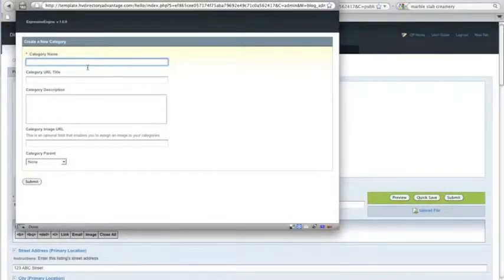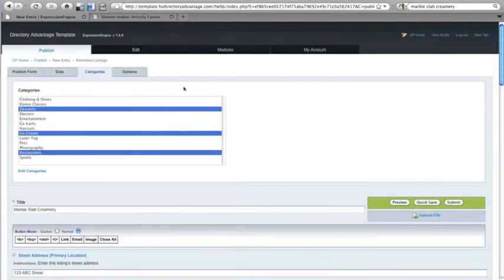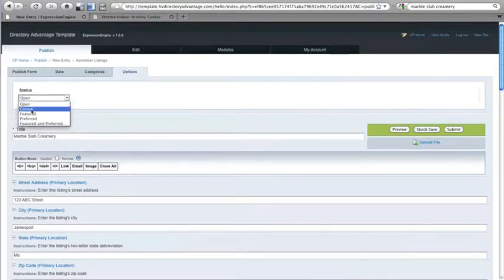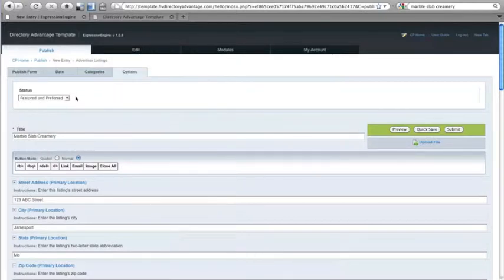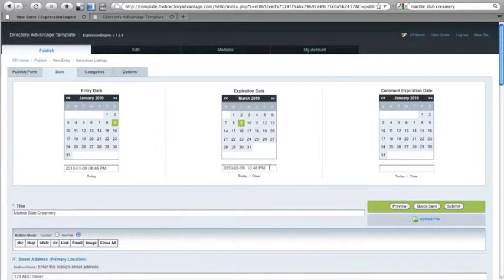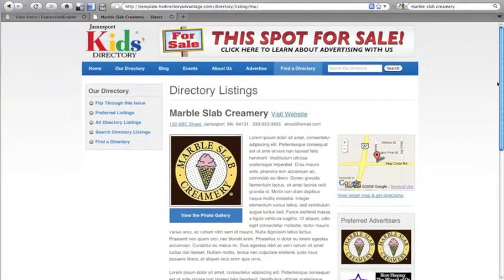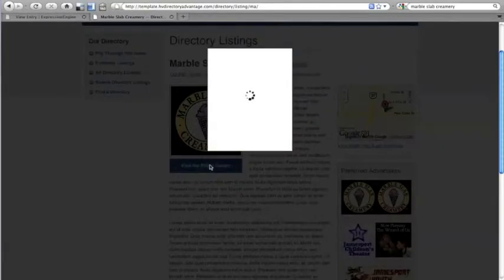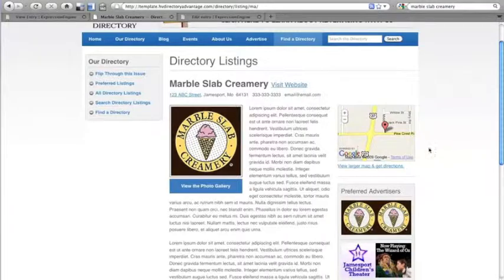Directory Advantage Screencast: Create an Advertiser Listing, pt. 3